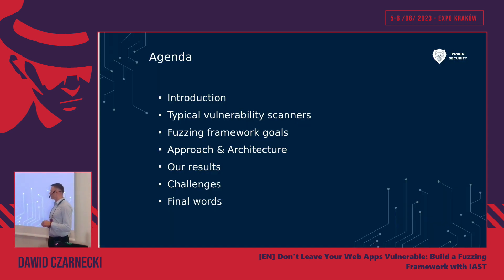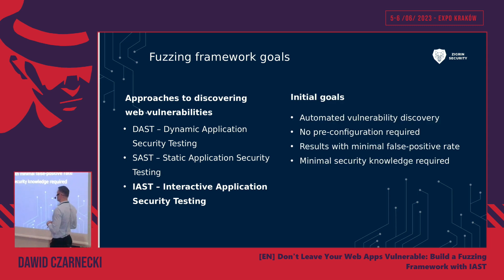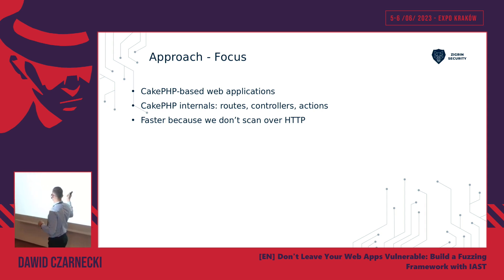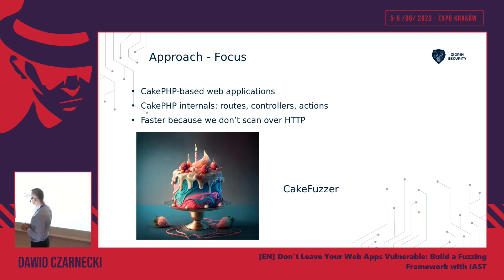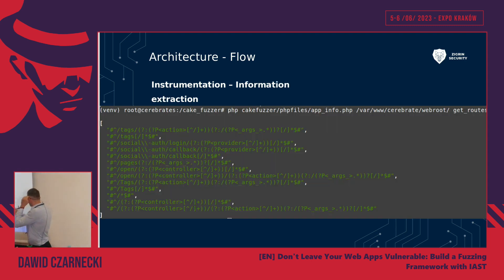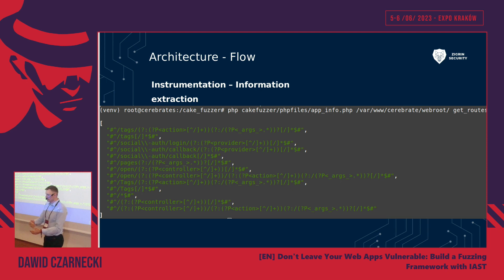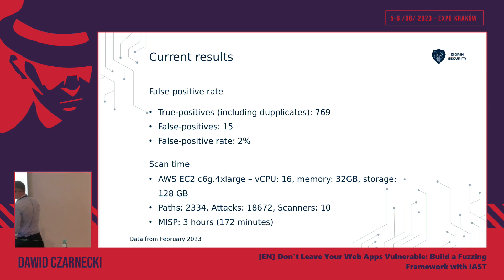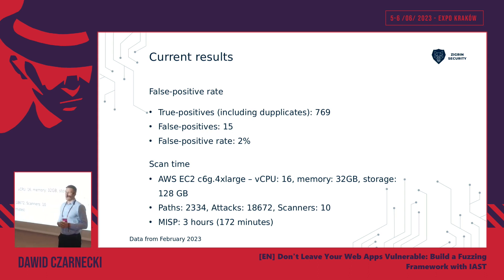Dawid Czarnecki: Build a Fuzzing Framework with IAST | CONFidence 2023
"Don't Leave Your Web Apps Vulnerable: Build a Fuzzing Framework with IAST"

Typical approaches to finding vulnerabilities in web applications using automated tools are DAST and SAST. Both approaches have drawbacks. In this talk, I will introduce the IAST approach - Interactive Application Security Testing - and the project my team and I have been working on for the past year - Web Application Fuzzing Framework. The framework takes advantage of IAST to better understand the attack surface and discover deeper, more difficult vulnerabilities. This approach can potentially be used in a CI/CD process as a continuous way to detect vulnerabilities during the SDLC. After the talk, you will learn how the IAST works under the hood, how to build a similar solution for your own needs, what the challenges are in building it, and what vulnerabilities we have already discovered using this approach.